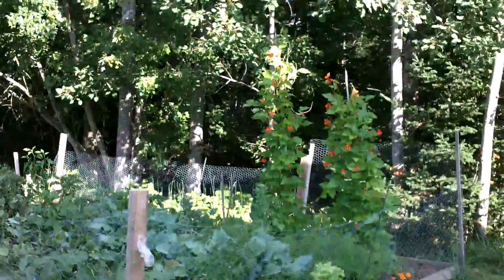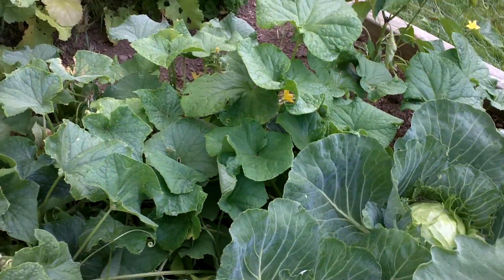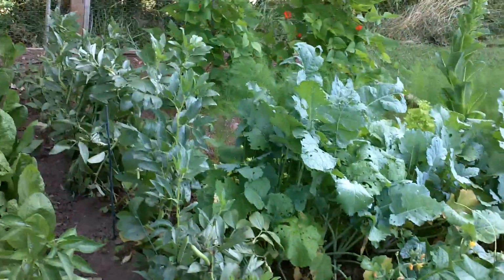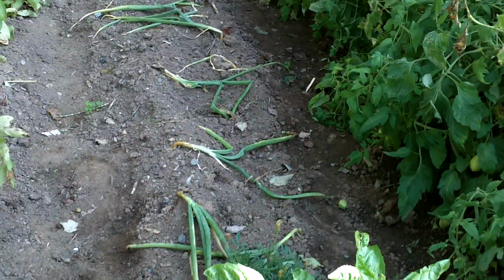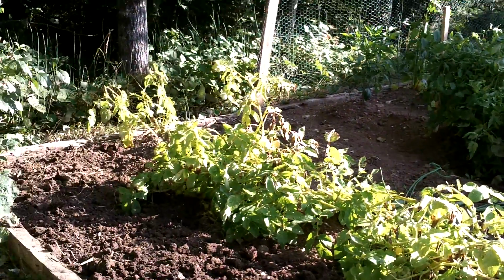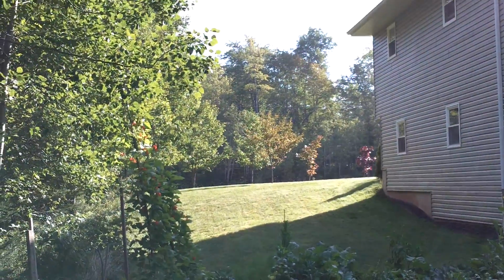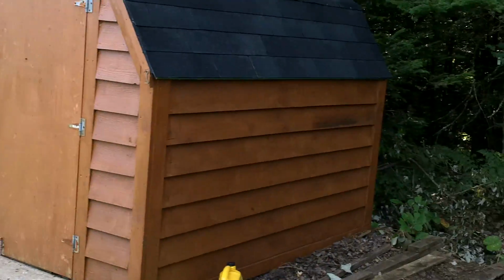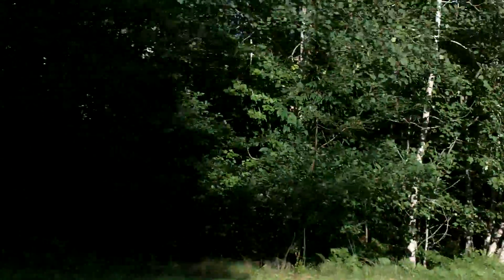A morning bowl and a garden tour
A morning bowl of Spice N nice out in the backyard.